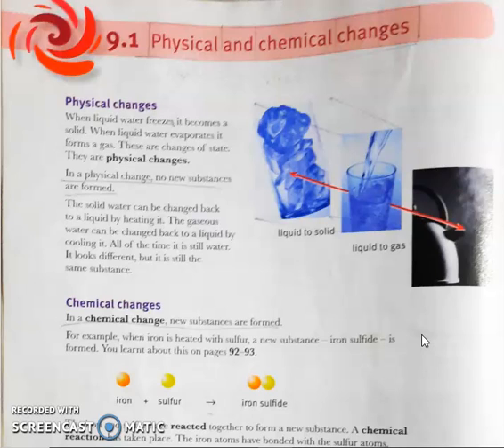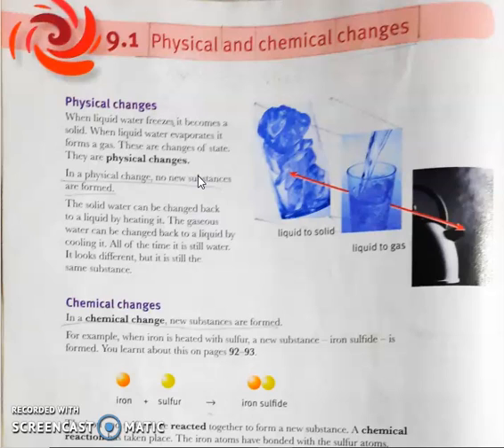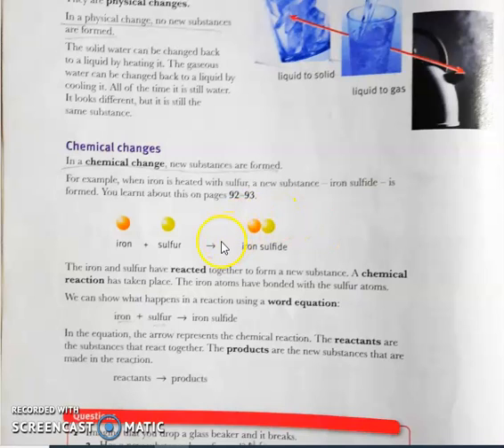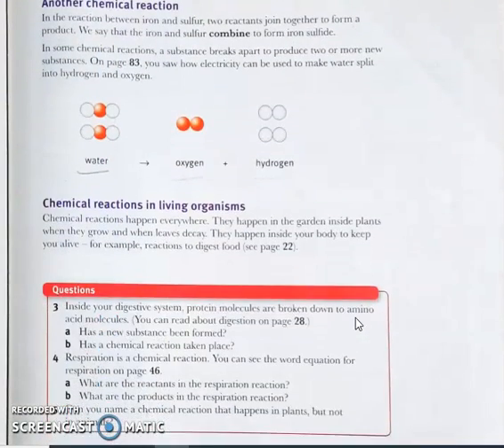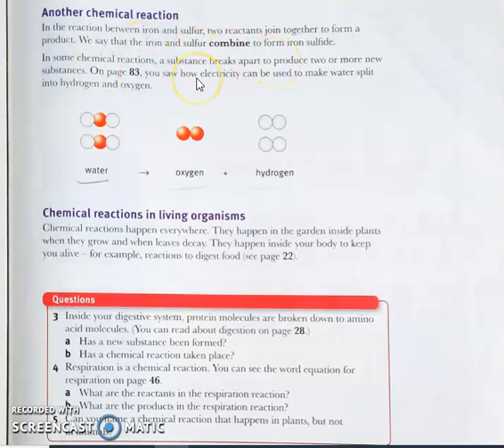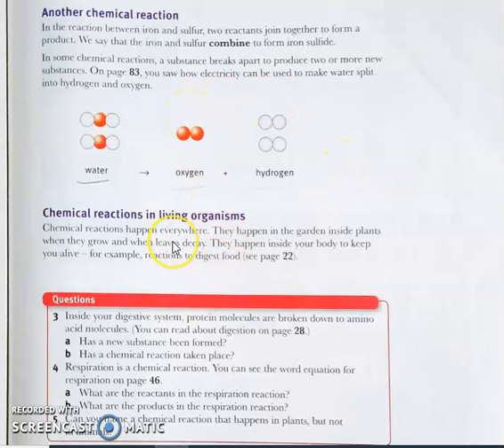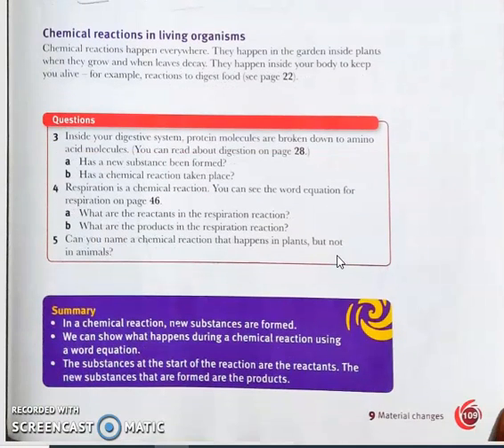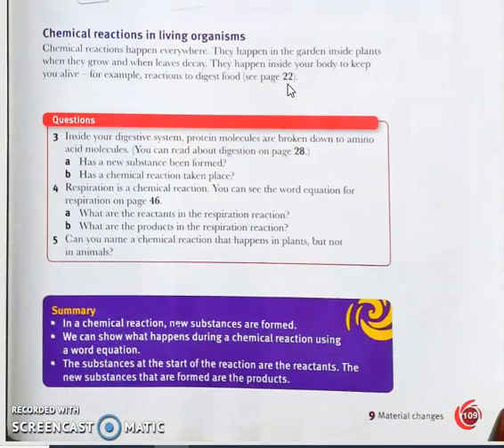Physical and chemical changes